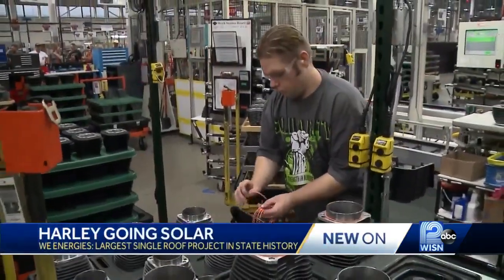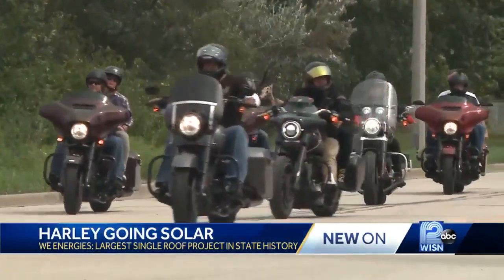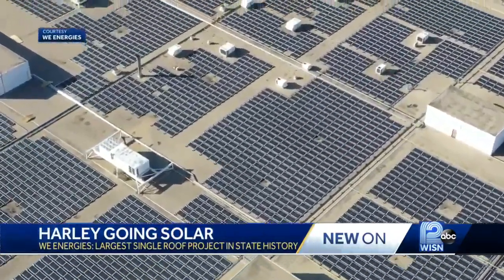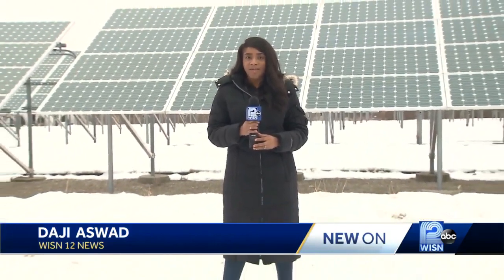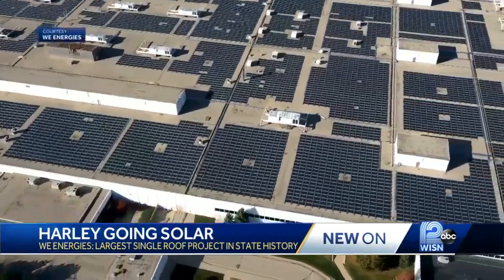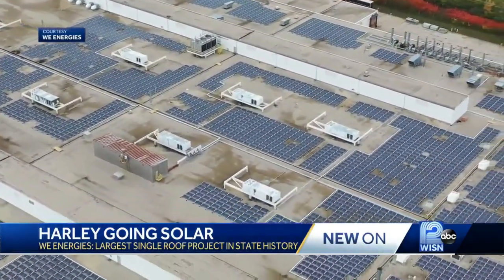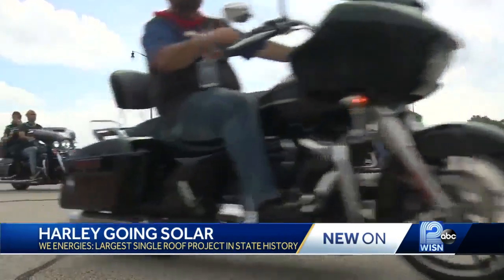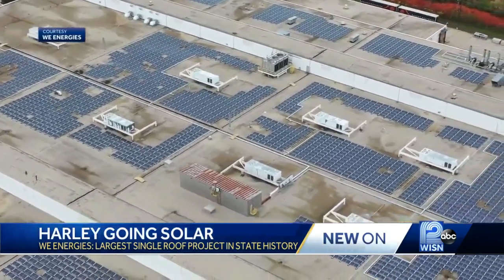Harley-Davidson plant going solar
Harley will partner with We Energies for a major clean energy project.